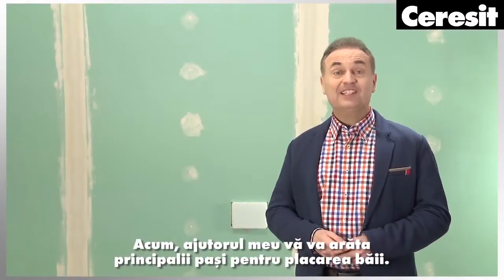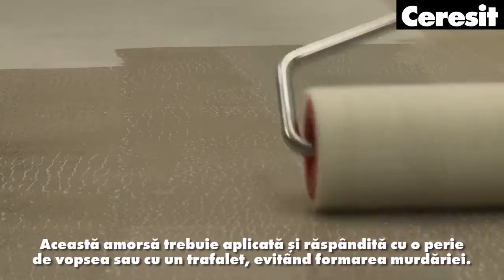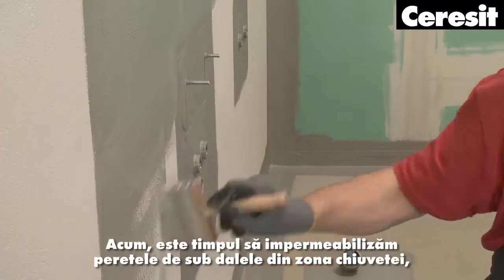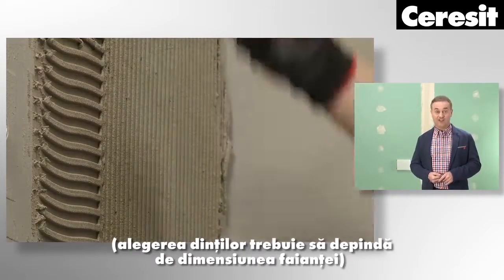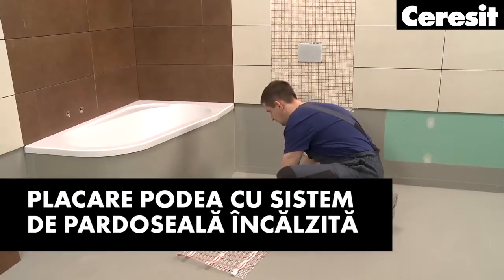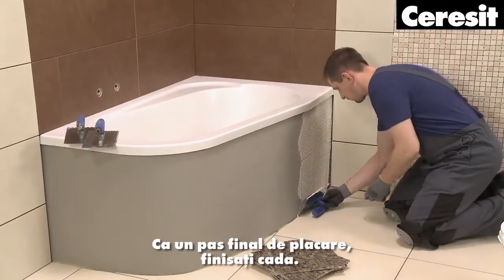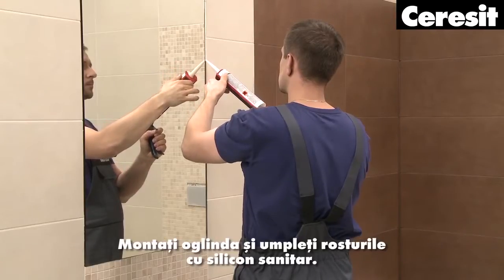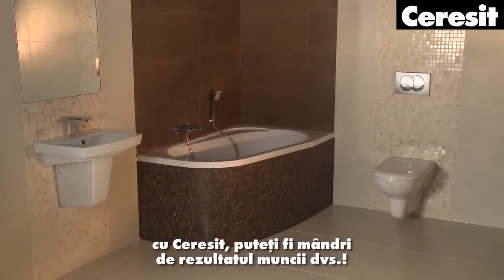Finisarea peretilor cu produse Ceresit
Recomandarea constructorului! Principalii pasi pentru placarea baii cu sistemul Ceresit!